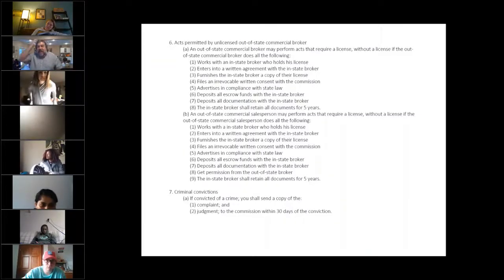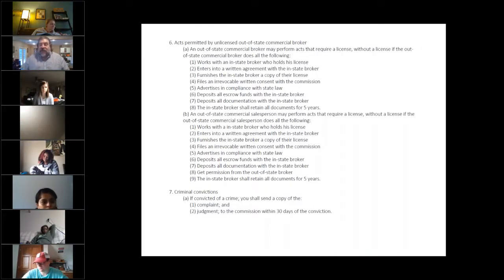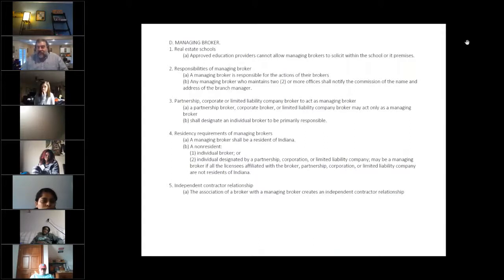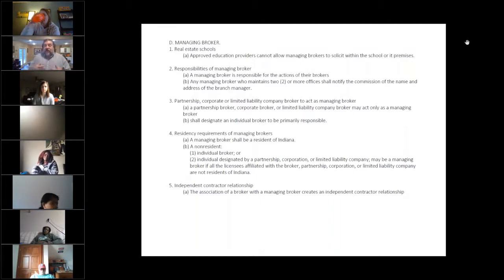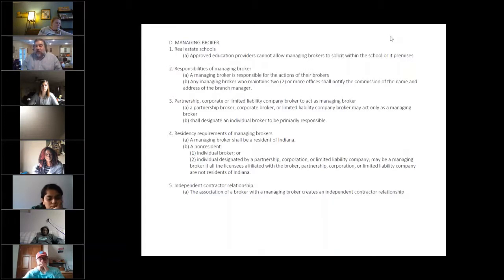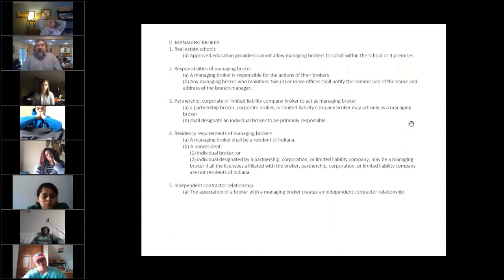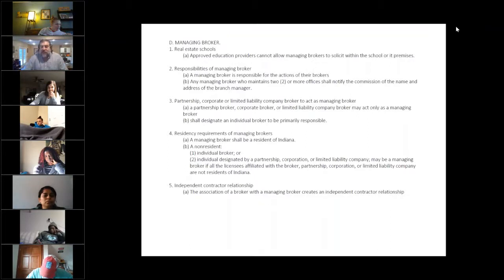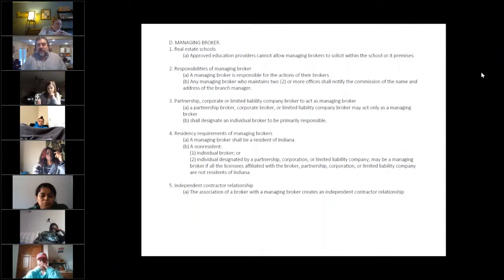Real Estate Broker Course V. 2020